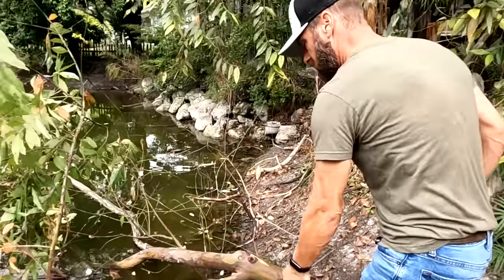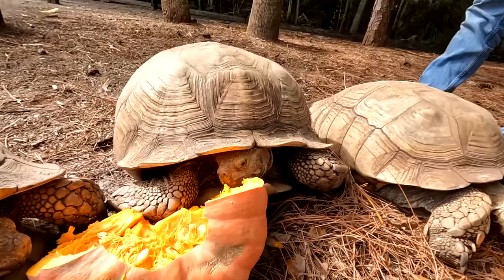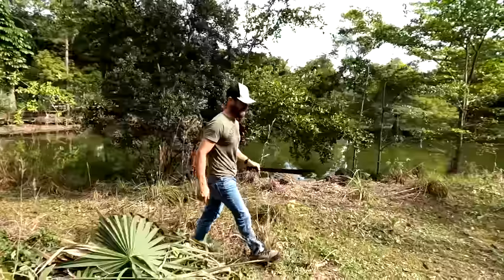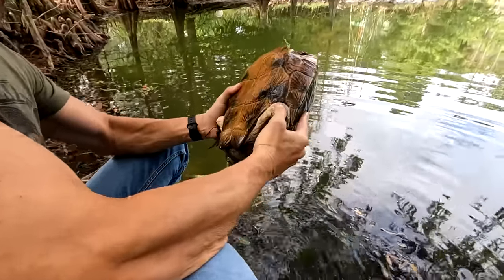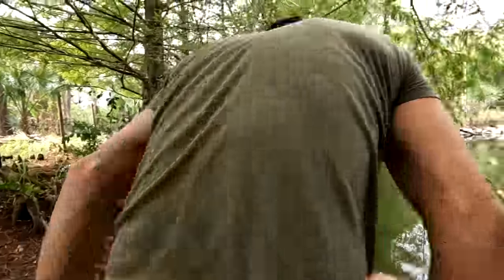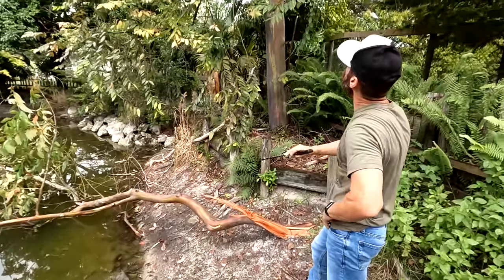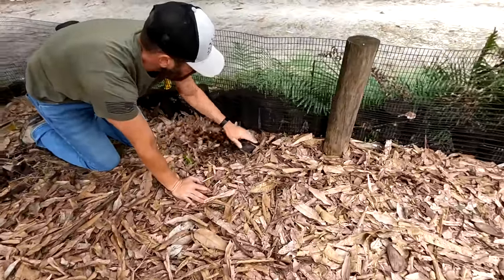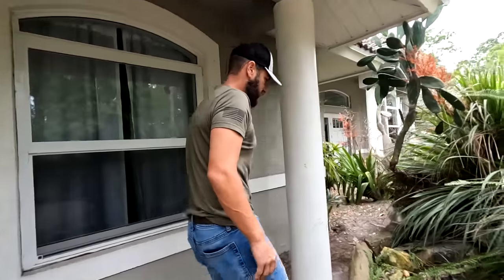BIG Changes for the Big POND!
I've got big plans for the big pond. It time to make some changes and create an entire new area for the turtles and other critters in this beautiful part of my backyard property!

Shoutout and THANK YOU to Jon Paynter, John Phillips, Darin Layman, Mel & Mart O'Connor, Malcolm Xavier, Cassie Schmidt, AnnMarie WIlson, Laura Wilcox, Atypical Girl, Sean Tripp, Catrin Rudström, Jeff Mace, Penney Lovins, Valmiki Maharaj, Jarrad Weinhold & Barbara Jones for supporting Kamp Kenan. You guys are the best!